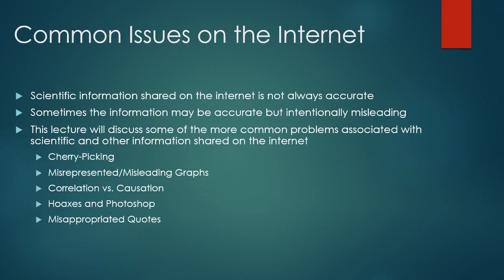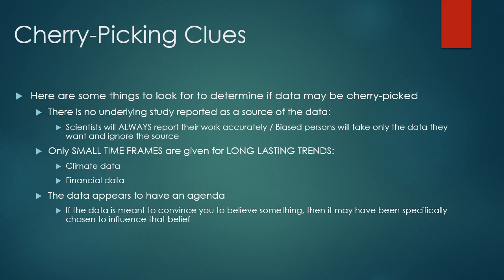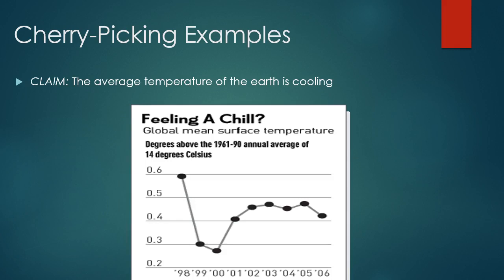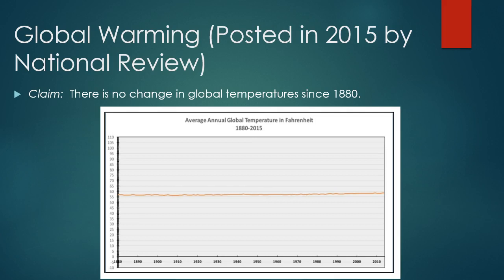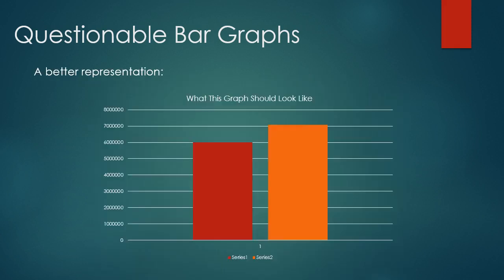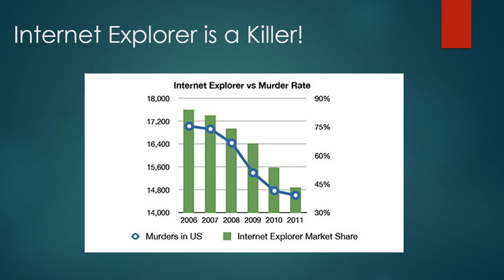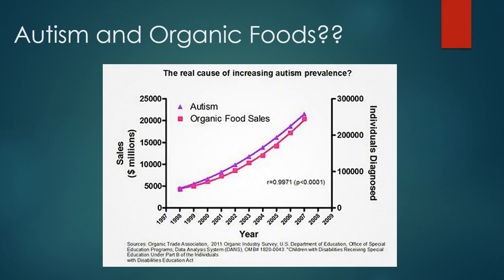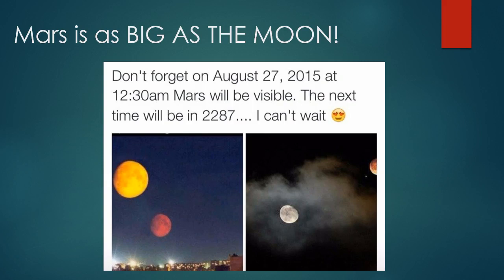PHS 111 - Ch. 1 - What is Science? - Part 3